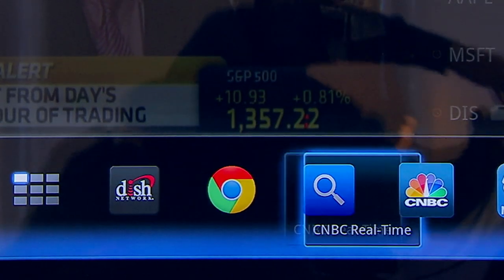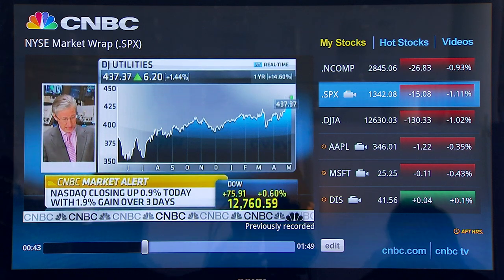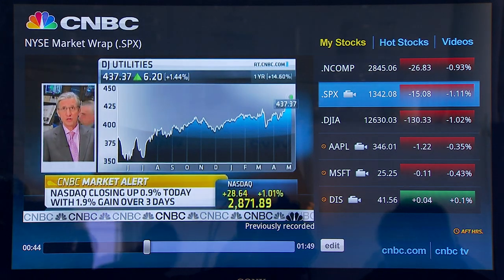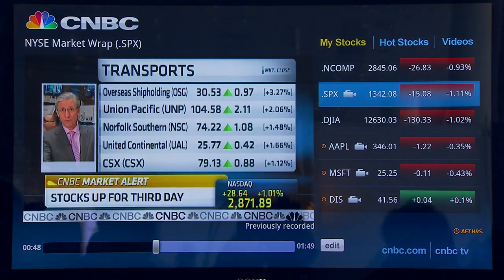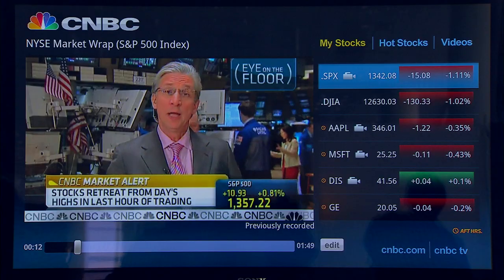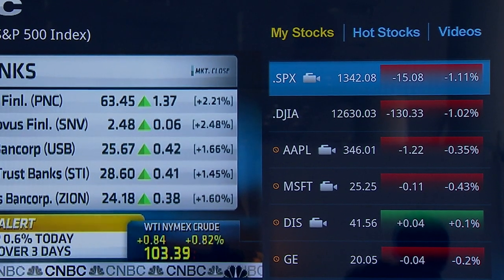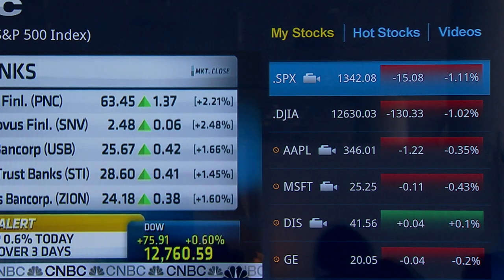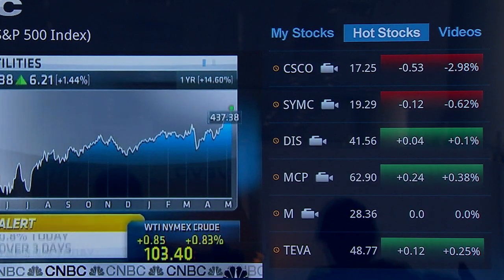Google I/O Sandbox Case Study: CNBC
We interviewed CNBC at the Google I/O Sandbox on May 11, 2011. They explained to us the benefits of building apps for the Google TV platform. CNBC's Real-Time Finance App is now available on Google TV, in addition to Android. Now consumers can access the same real-time stock information about the companies they are interested in from their living room.